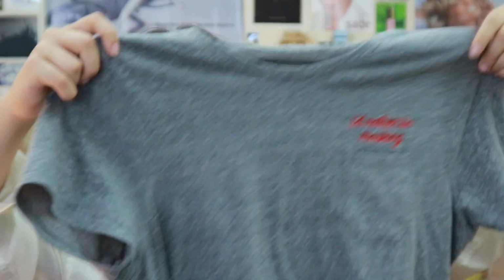August 2017 Products of the Month 2 | TophCam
Sorry Mom for my bad grammar throughout xo
*Please see below for any corrections in pricing, product info, etc.

PRODUCTS MENTIONED:
•Paula's Choice Refreshing Moisture Mist

•Richer Poorer x Origins End of Summer Care Kit

•Glossier Perfecting Skin Tint
Available through my Glossier Rep Program:

•PF Candle Co. Room Spray - Golden Coast

Details - I earn a percent commission on each order that is placed.

Details - $5 applied to the first order of your subscription and $5 credited to my account

All products mentioned were purchased by me, unless otherwise stated. These are my own, honest opinions. This is not a sponsored video - I have never accepted money from a company in exchange for a video. Trying to keep it real with you guys!